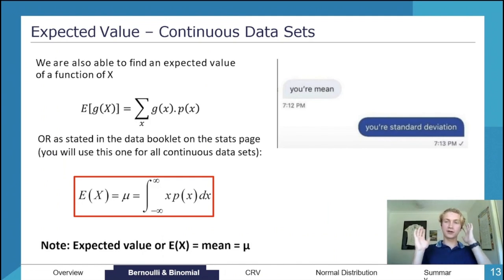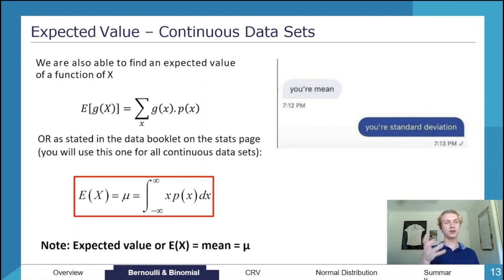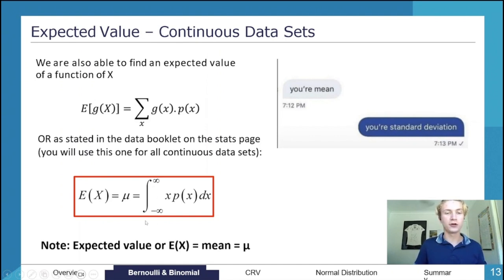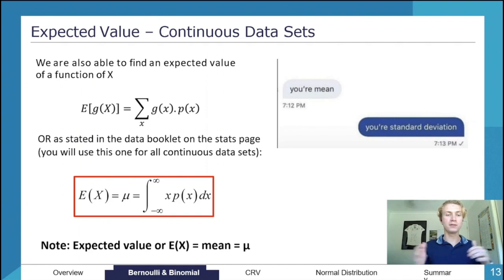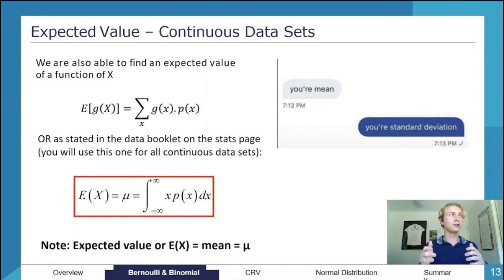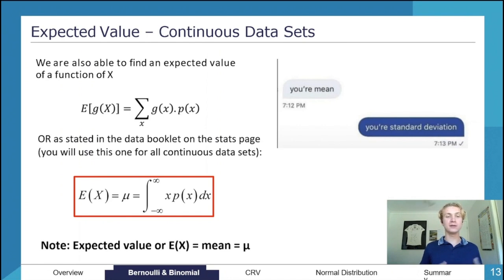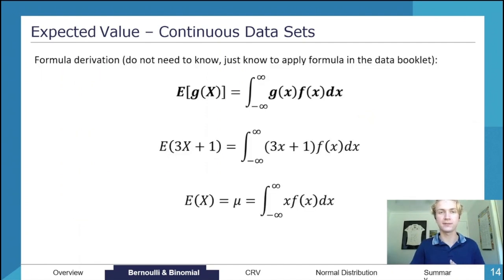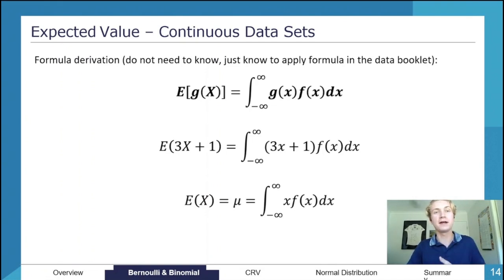Continuous Data Sets | QCE Methods 3&4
An expert summary on Continuous Data Sets for QCE Methods 3&4. Covers everything you need to know to ace your exams!